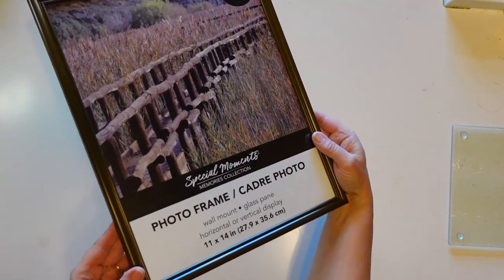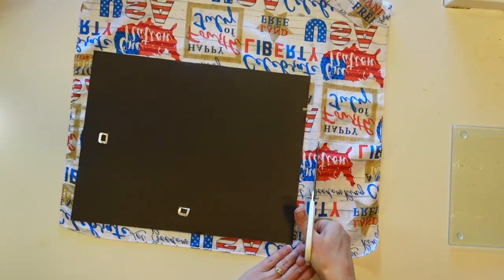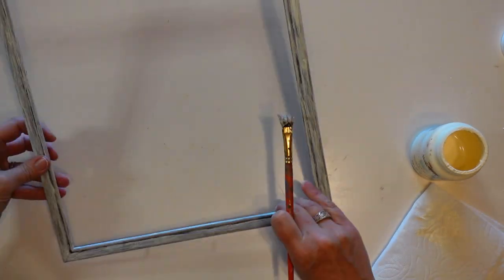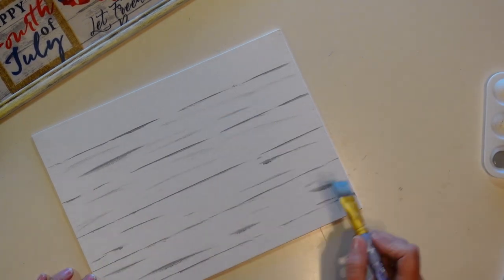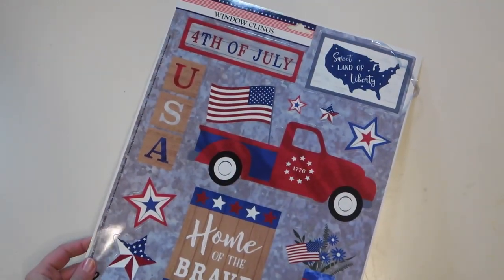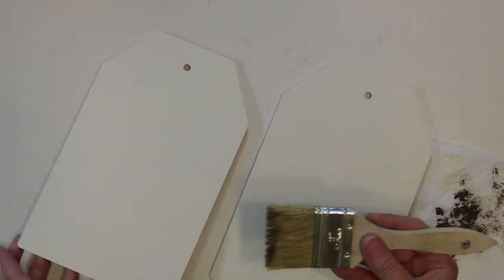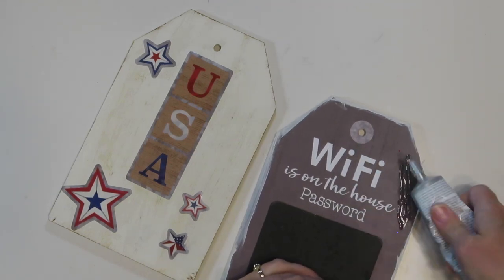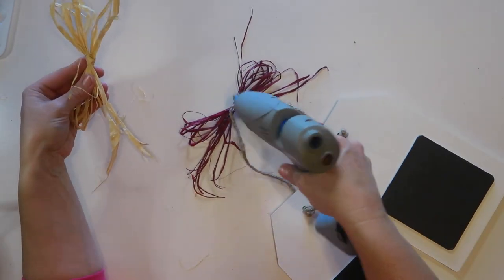Fourth of July Dollar Tree DIYs | Easy Budget Friendly Patiotic Projects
Celebrate the USA with these easy budget friendly patriotic DIYs made with Dollar Tree items.